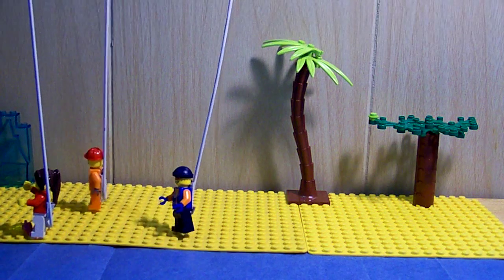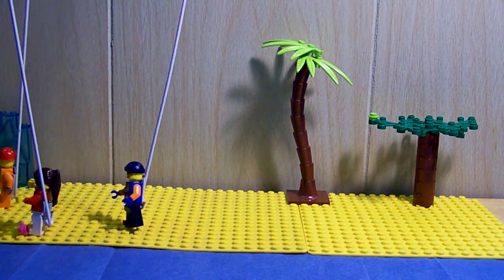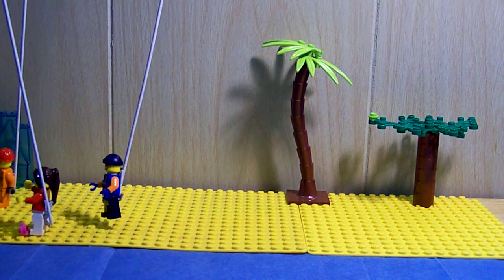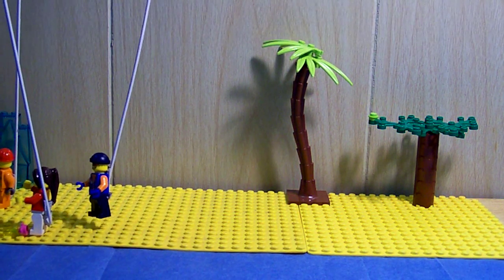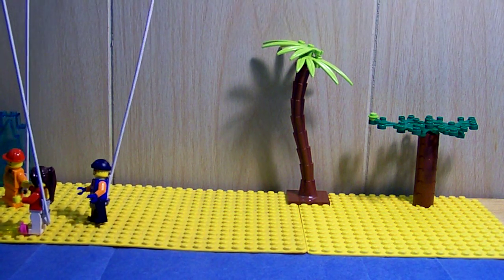"Desert Island" by The LEGO Jokers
The LEGO Jokers are:
Max - Desert Island Guy Number 1
Joe - Desert Island Guy Number 2, Genie
Heather - Desert Island Girl